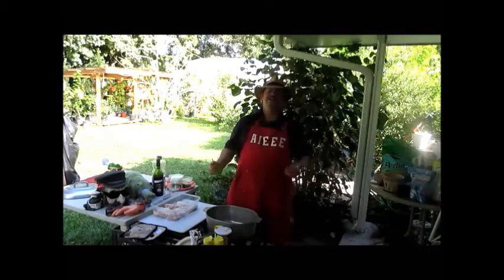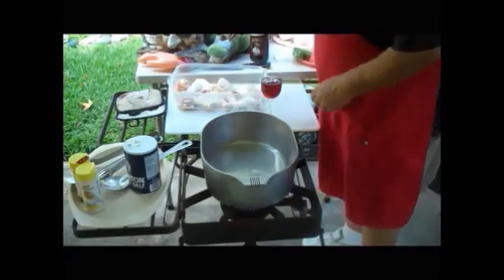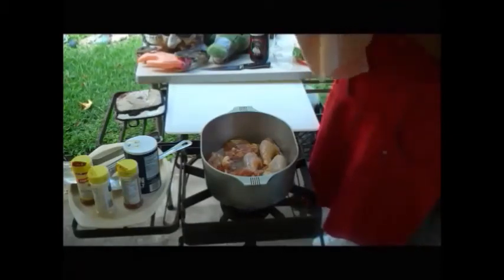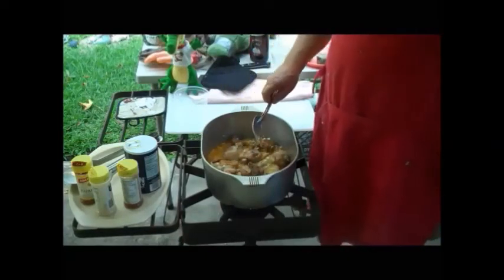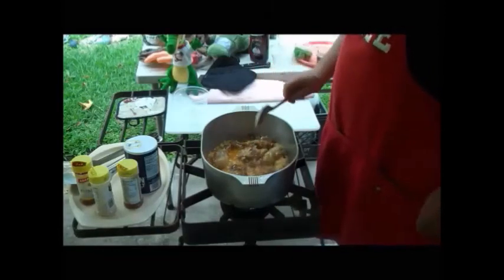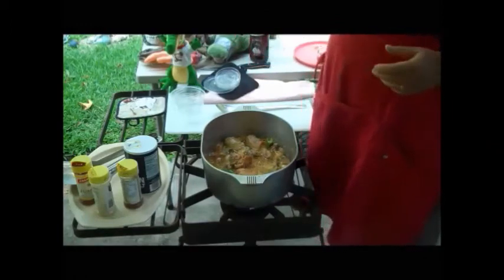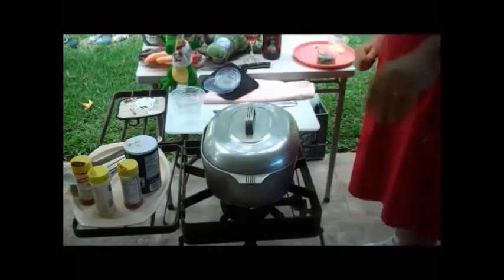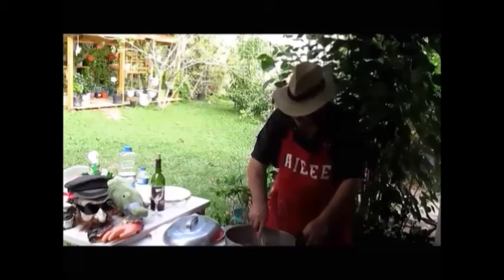How To Make "Cajun Chicken In A Silk Gravy".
This is how Chef Bourque makes his chicken in a silk gravy on the bayou cher. Aieee!